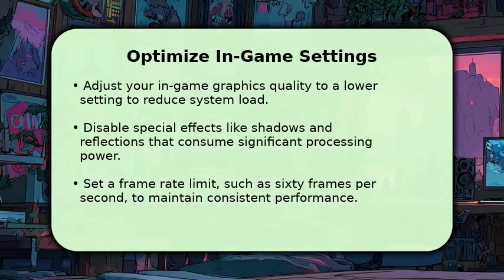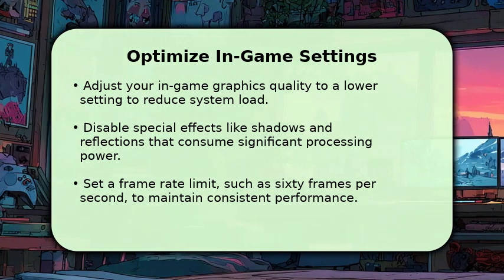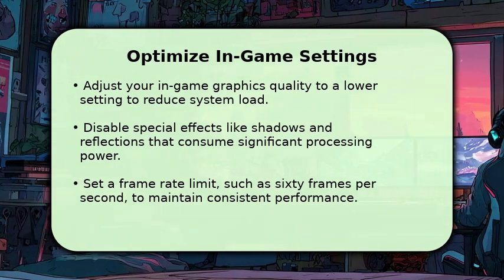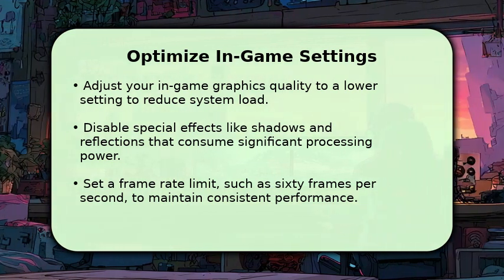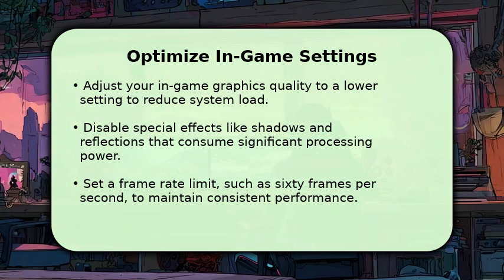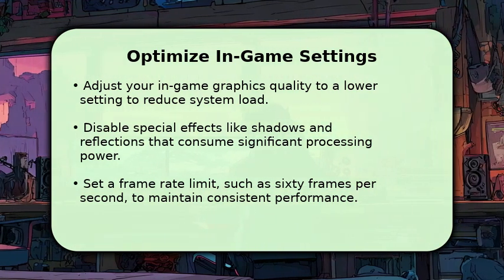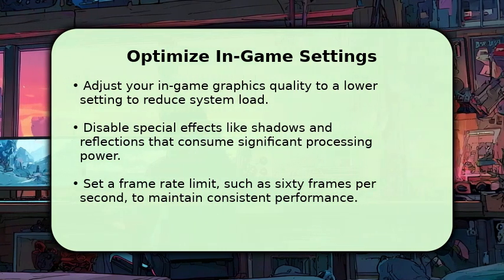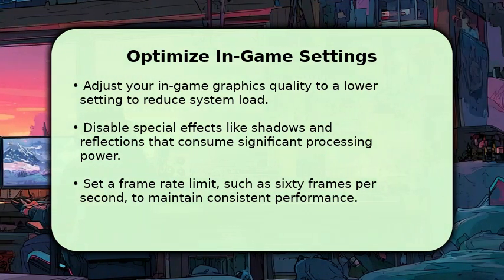How to Fix Roblox Jump Button Delay 2025 - Full Guide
▸ :^) Is your Roblox jump button feeling sluggish or unresponsive? This comprehensive guide will help you understand and eliminate that annoying input delay, ensuring a much smoother and more enjoyable gaming experience. Discover effective troubleshooting steps, from adjusting in-game settings and optimizing your network connection to device-specific solutions. We'll cover common causes of Roblox jump button lag, such as high ping, hardware limitations, or software conflicts, and provide actionable solutions to improve your response time and fix the delay. Get ready to enjoy seamless gameplay and perfect your jumps without frustration. Say goodbye to unresponsive controls and discover how to fix Roblox jump delay for good, making every jump precise and reliable. Boost your Roblox performance and overcome common button issues with our easy-to-follow tips and tricks.